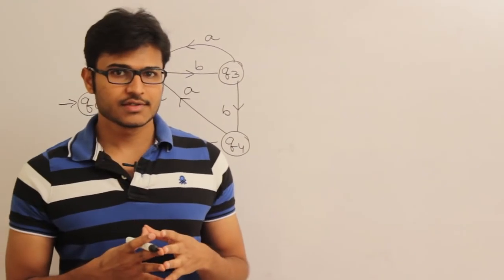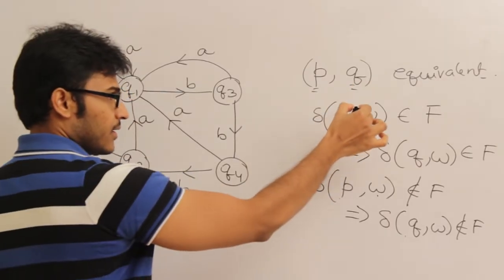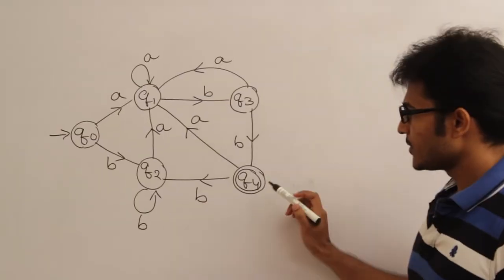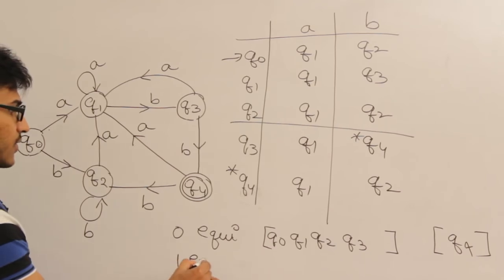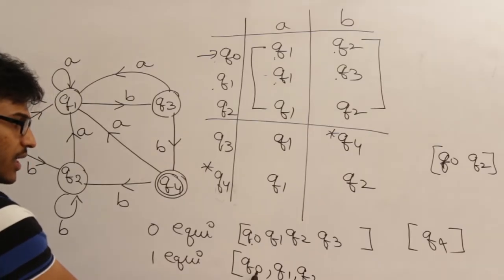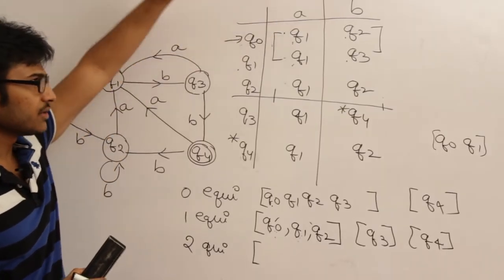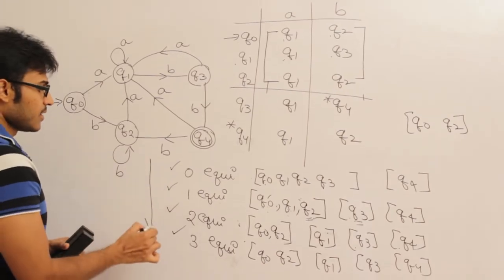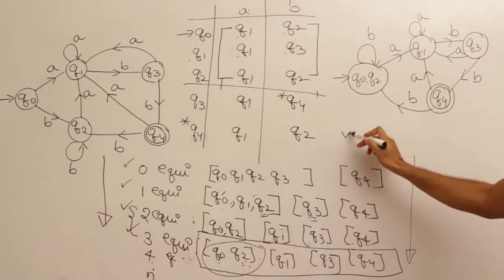46 Minimization of DFA